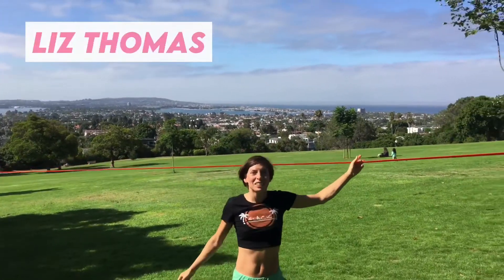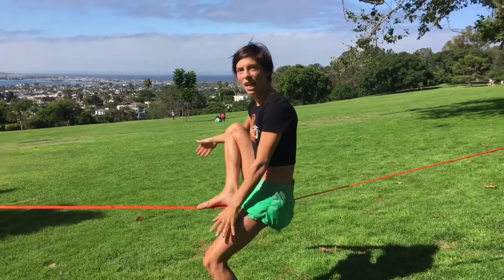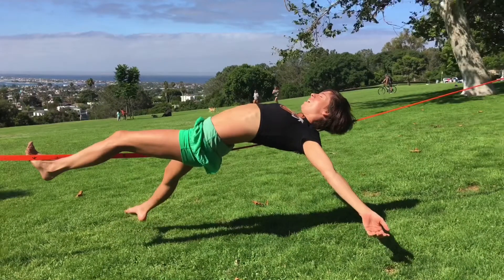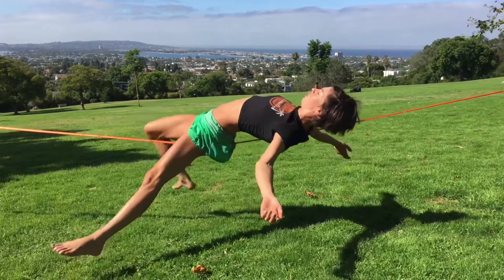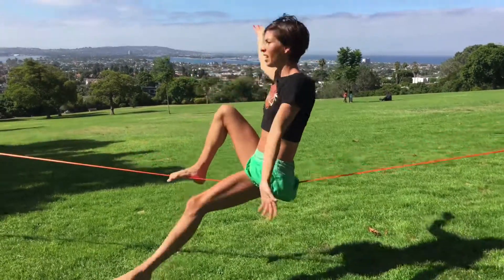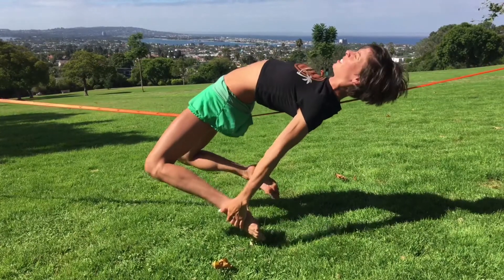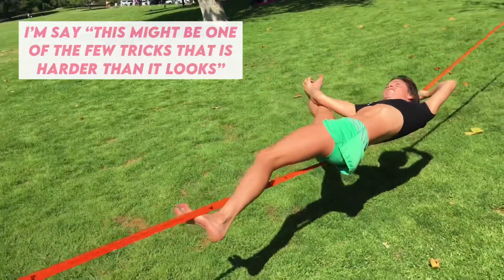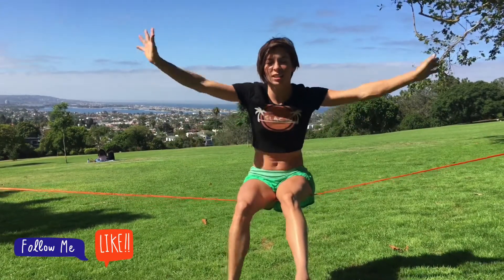How to LIE DOWN on a Slackline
This is How To LIE DOWN on a Slackline!

We talk about where on the line to practice, points of contact, where to look, and how to balance in the position :)

everything helps and is appreciated!

I hope you found this video useful/helpful/entertaining!